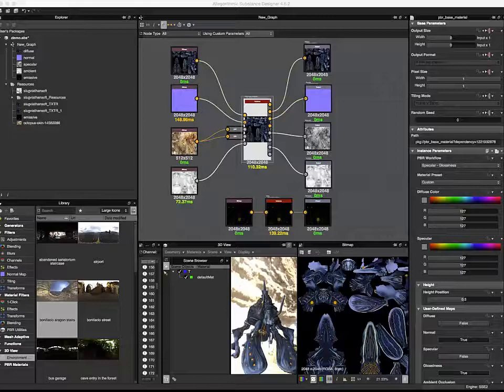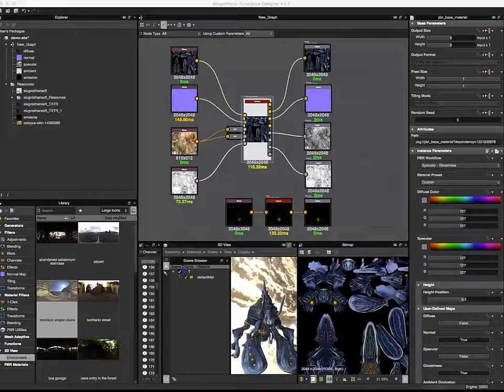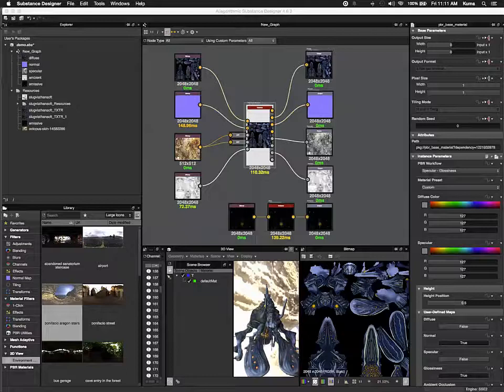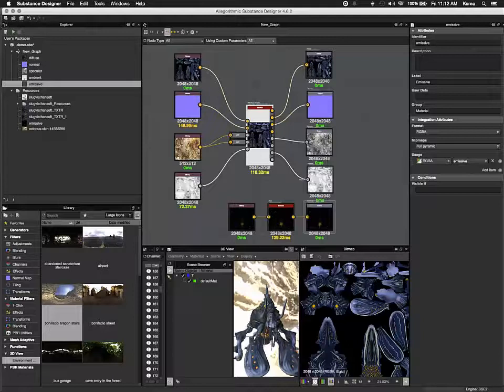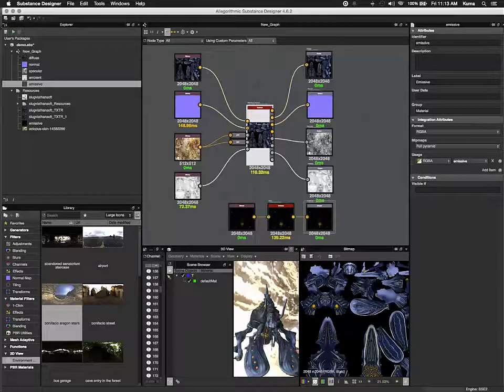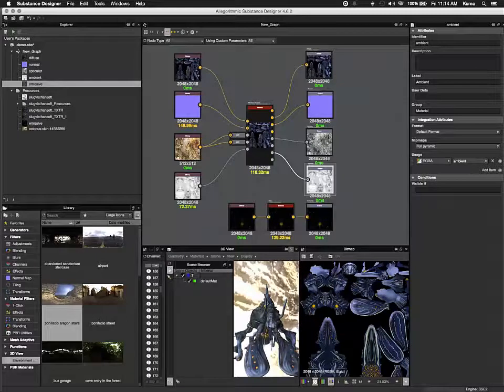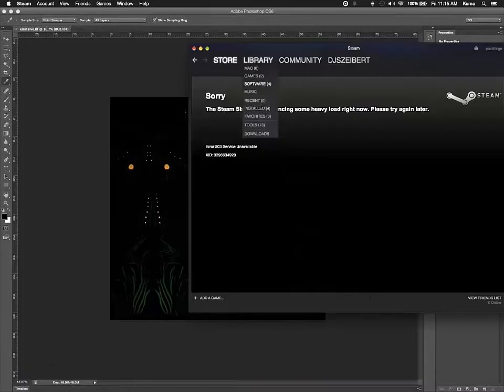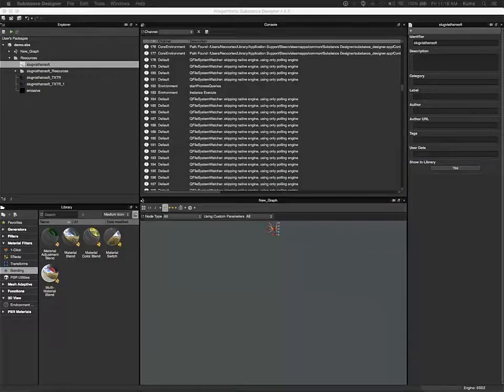01 Understanding Substance Designer's Interface